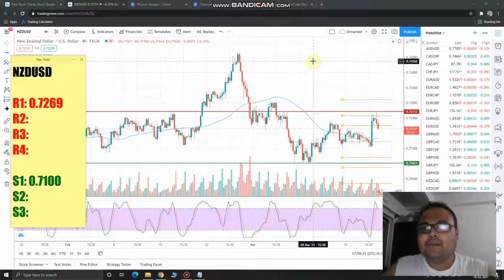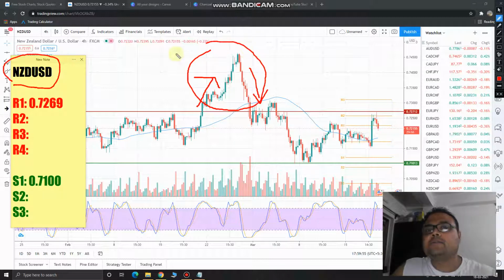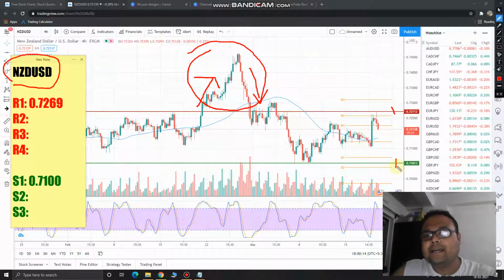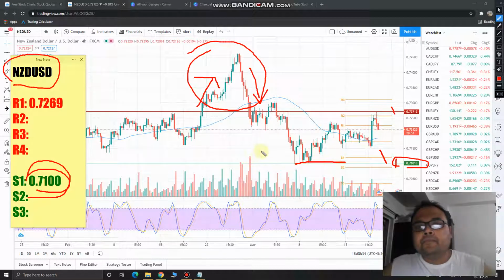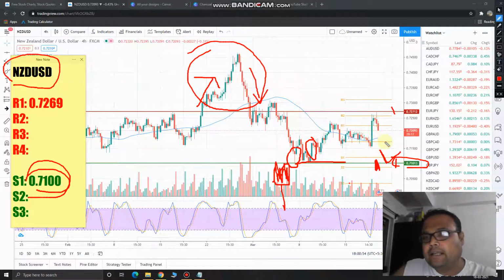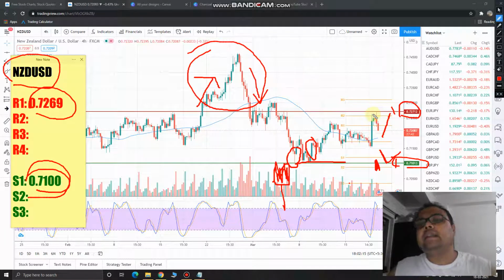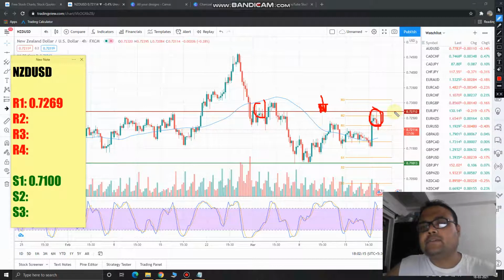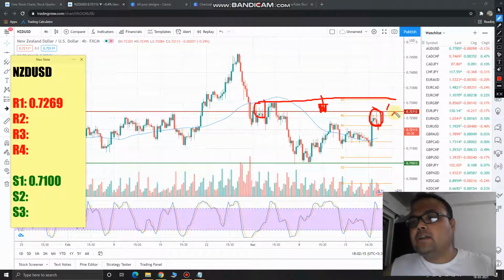NZDUSD Analysis Today 18 MAR 2021 | NZDUSD forecast today | NZDUSD trading strategy today